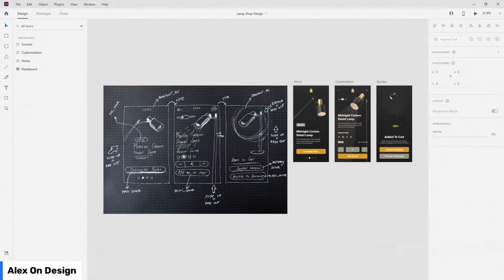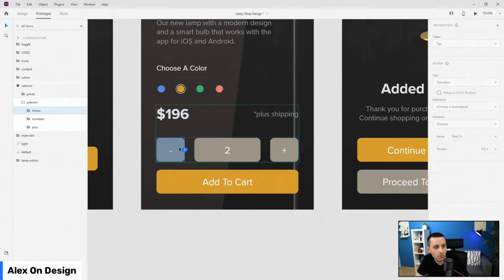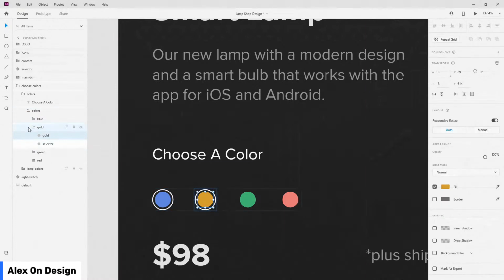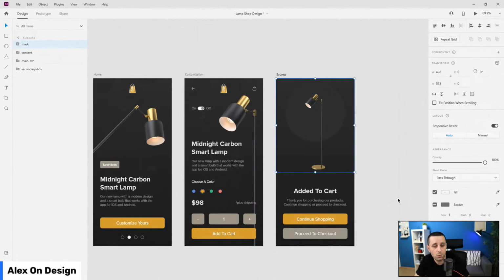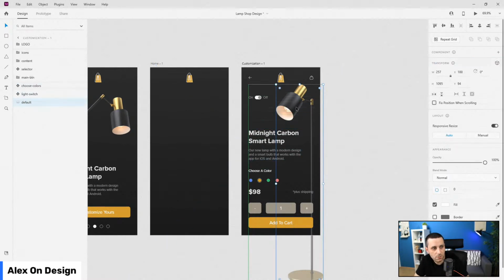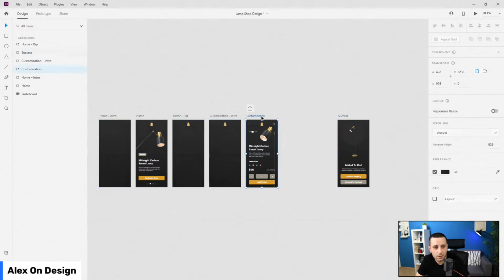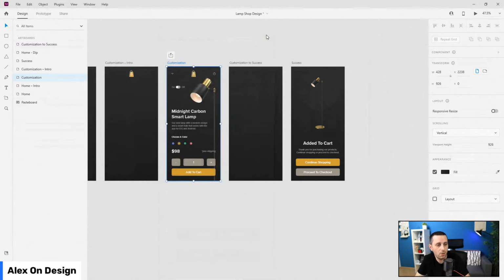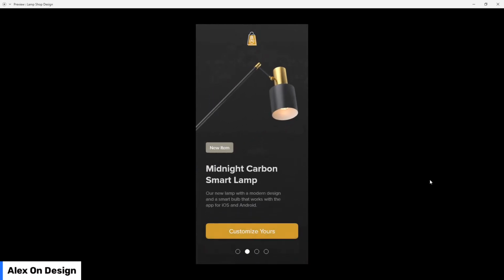Mobile App Prototyping in Adobe Xd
In this live stream we are going to create a prototype in Adobe Xd using the design we created in the last week's live stream. This is the last live stream from this series and we will finish the work on our mobile app.

Make sure to tune in to ask questions and I look forward to see you there!

Alex